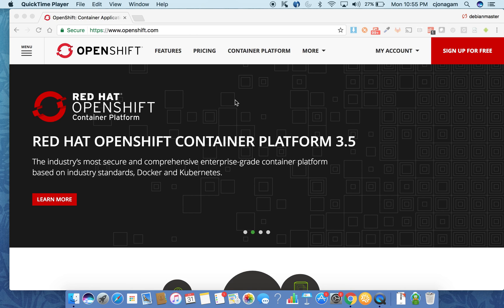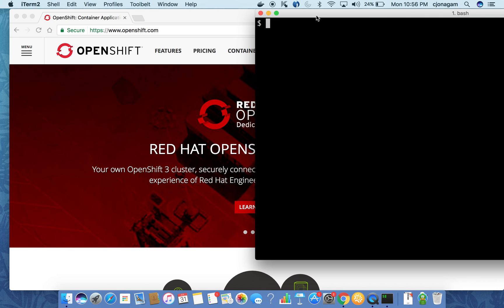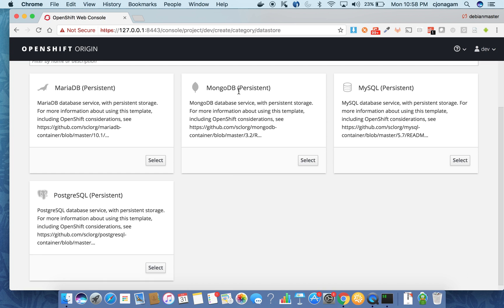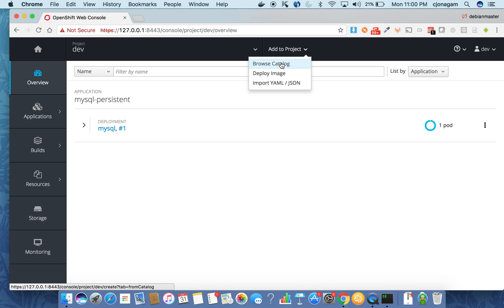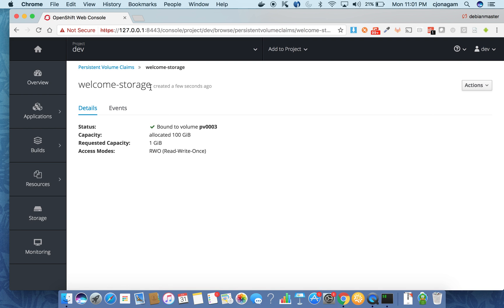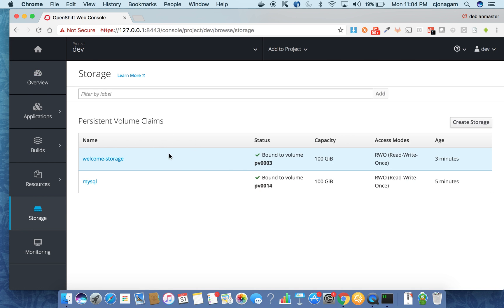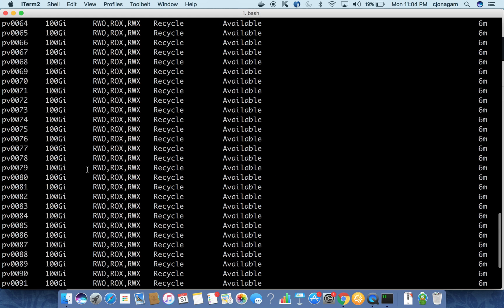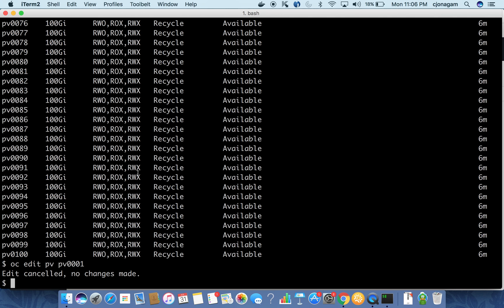Adding persistent storage for your applications / databases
In this video i'm going to show how to add persistent storage for your applications. this video will not deal with adding storage backend to your cluster instead uses already available storage.   for adding storage to cluster check my other videos